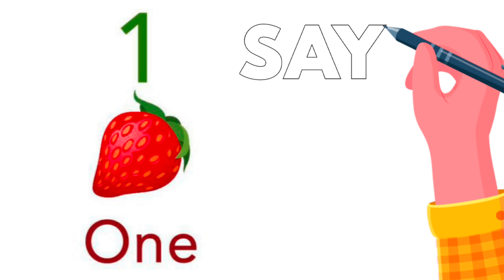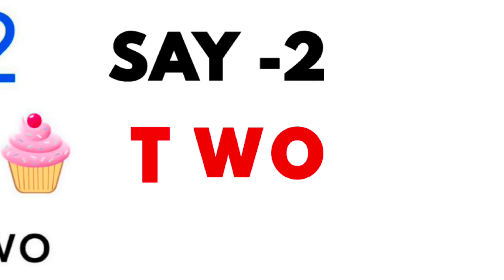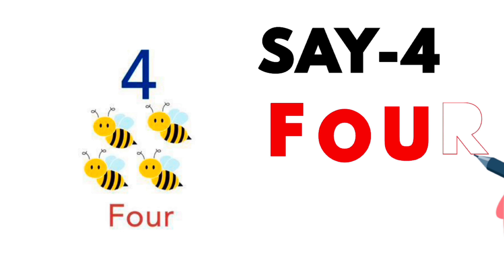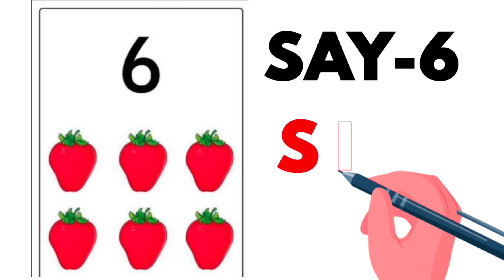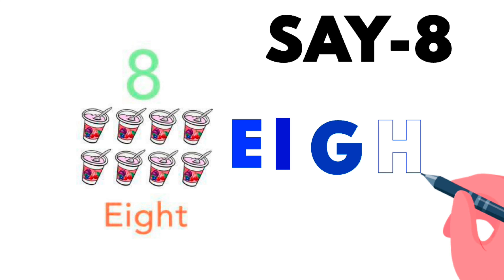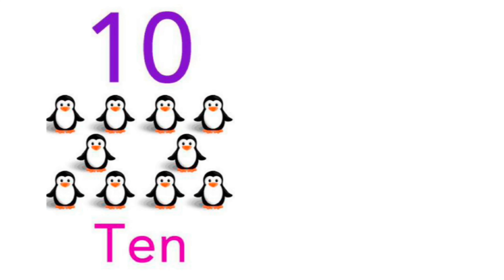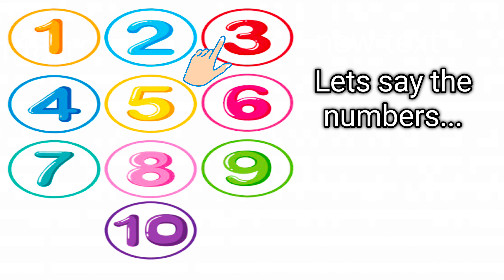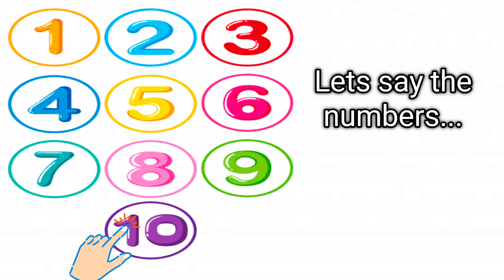Learn Numbers-1 to 10.One,two,three..with spelling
Numbers 1 to 10 with spelling and images are thought in this video